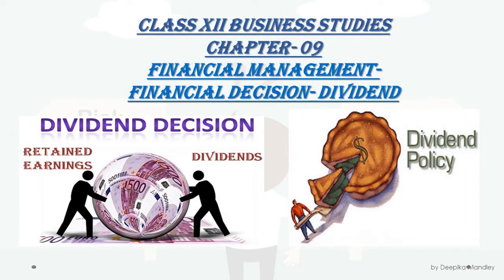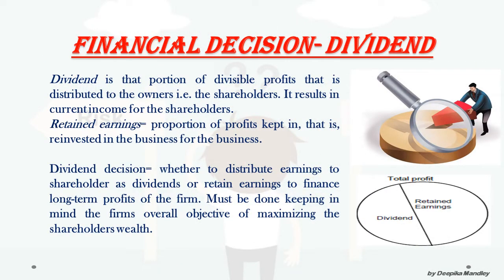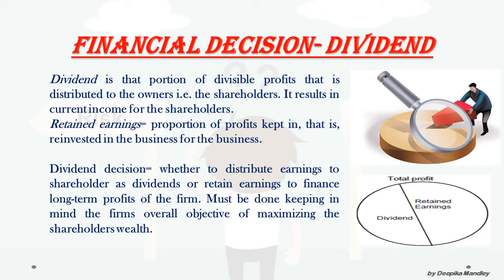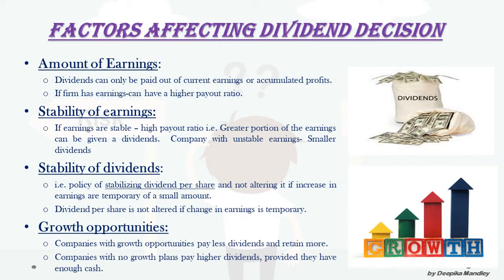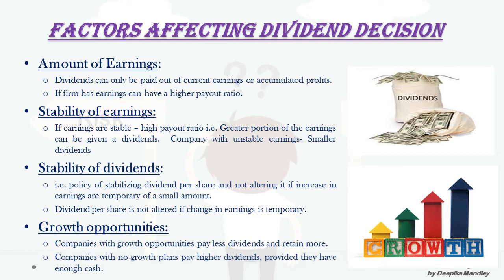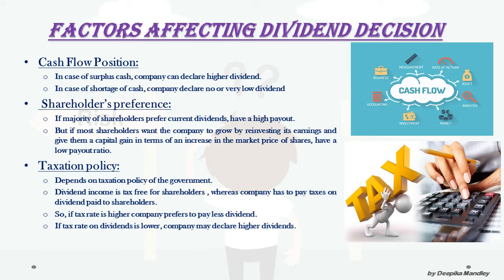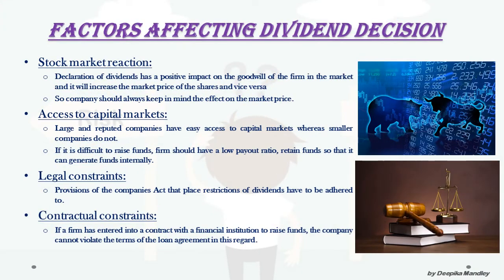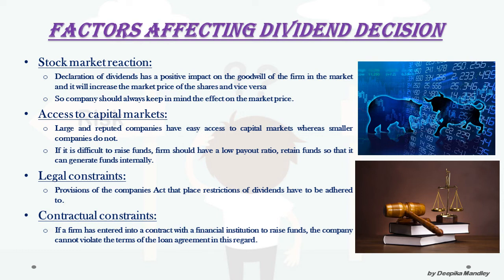Class XII Business Studies Chapter 9 Financial Management- Dividend Financial Decisions